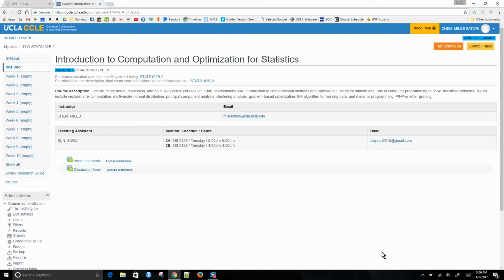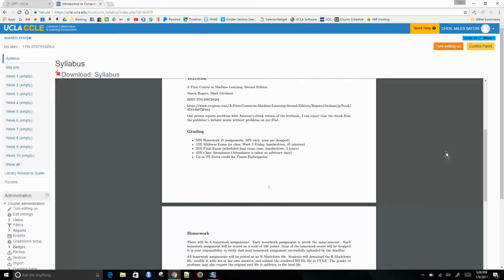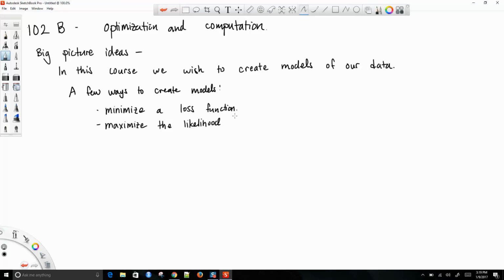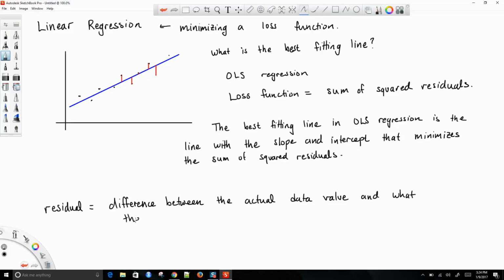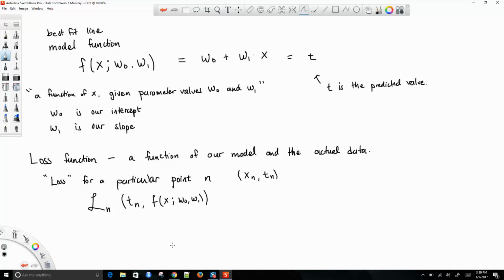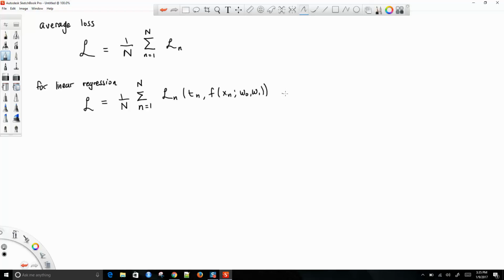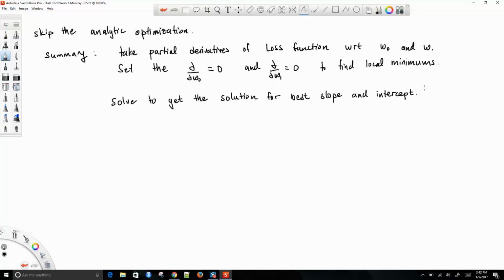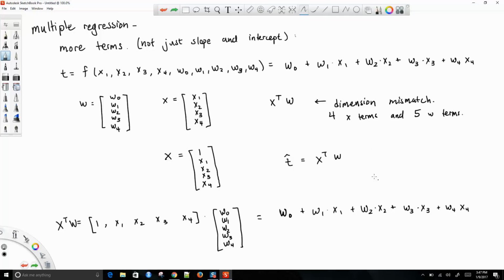1 9 2017 Stats 102b Part 01